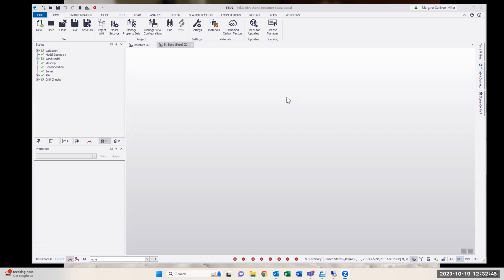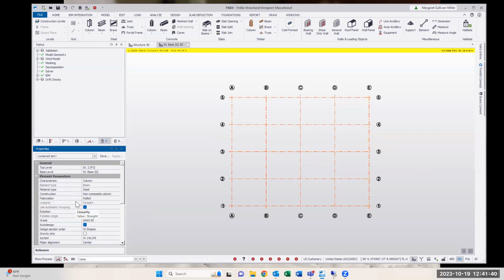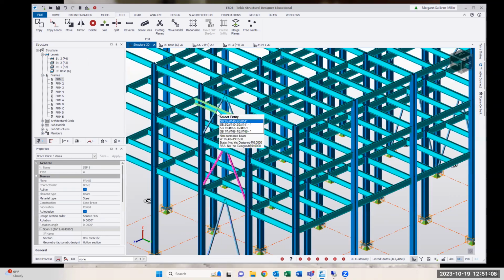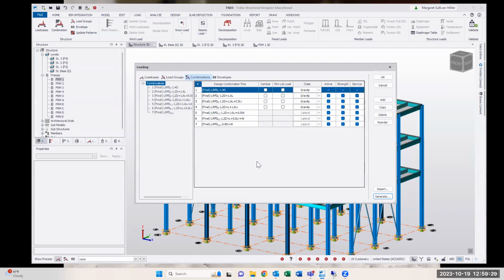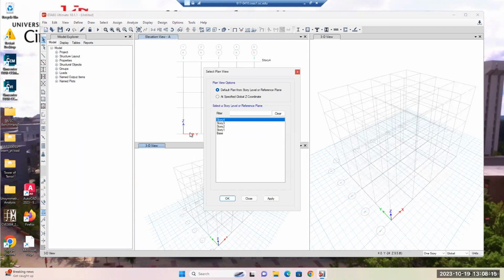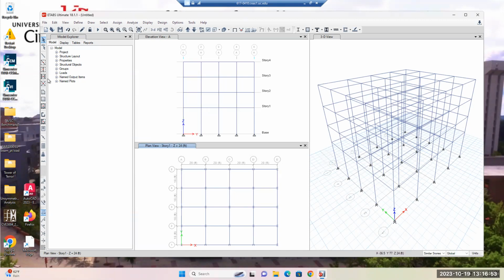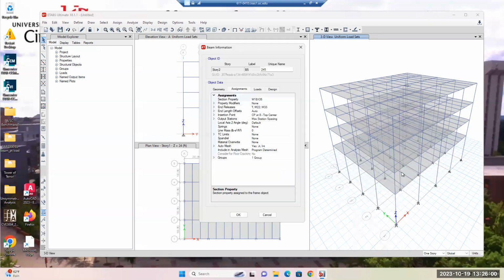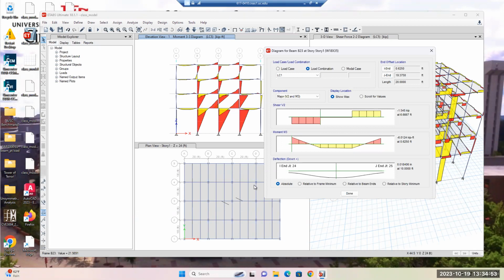CVE 6088 23FS Live Class Session 18